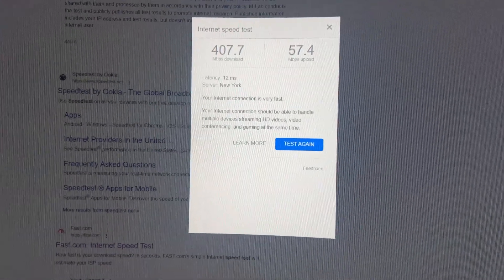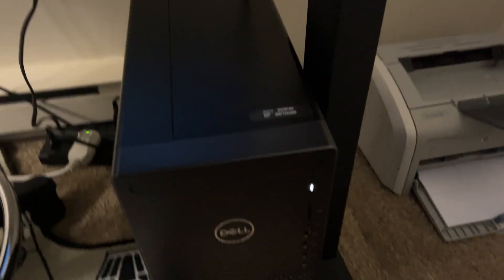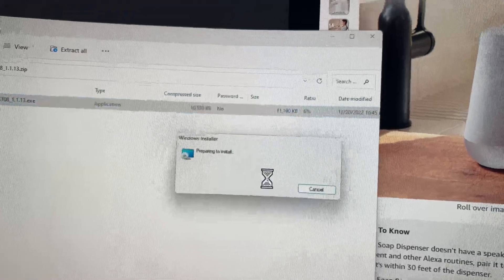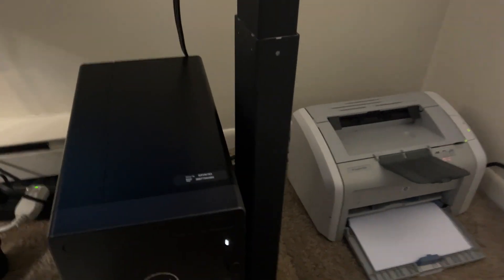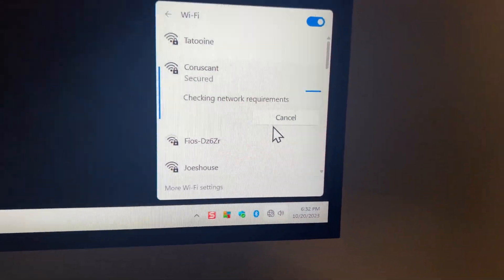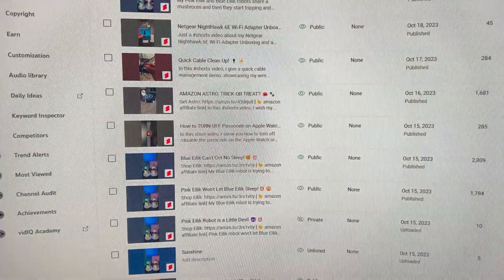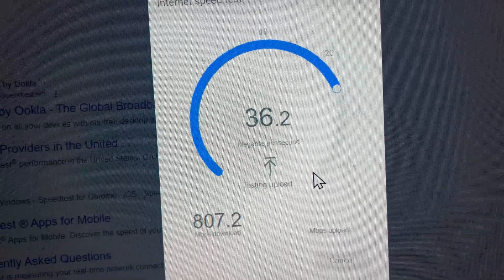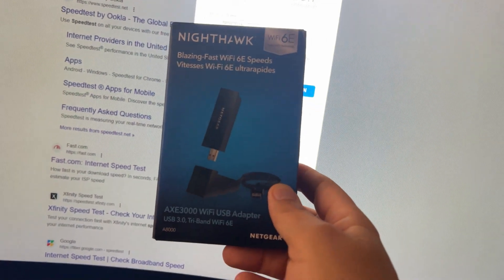Netgear Nighthawk Wi-Fi Adapter SETUP and SPEED TEST 🦅📶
In this video, I step through setting up the Netgear Nighthawk USB wi-fi adapter / extender and run a speed test.  The good news is it worked!  I apolgize for the video quality of me filming the setup process on my computer screen and will use a screen capture program next time.